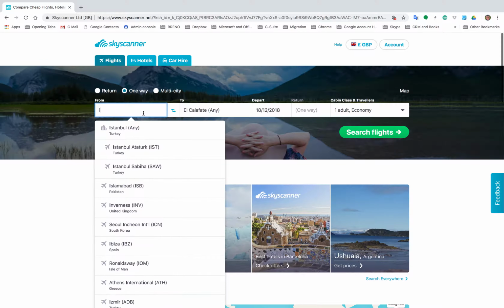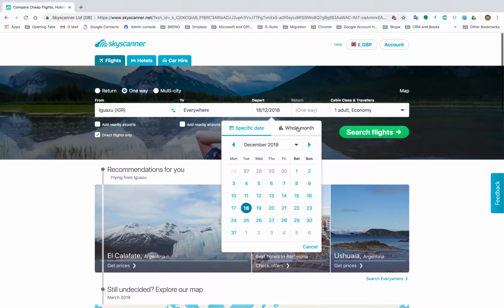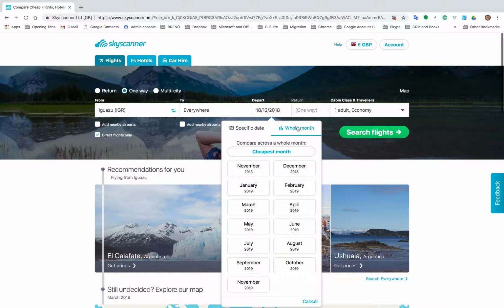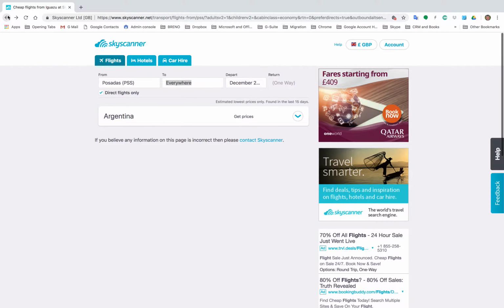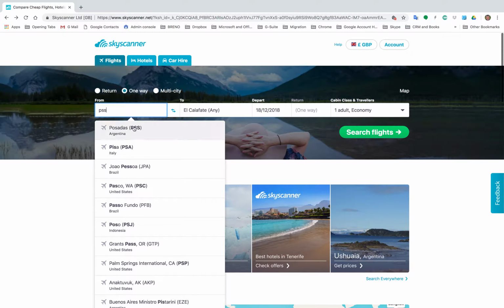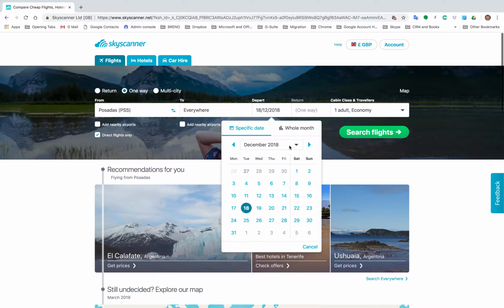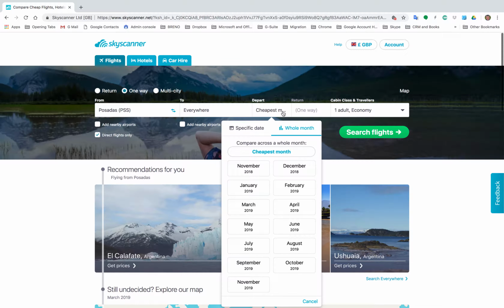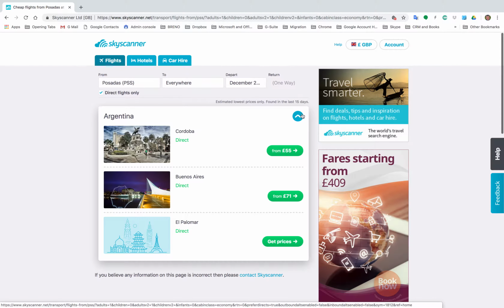Skyscanner Tool for Itinerary Planning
This video explains how to use Skyscanner to design an a flight itinerary which may help the planner create new ideas and join regions and countries together you had never thought of.  Miraviva never misses a trick!